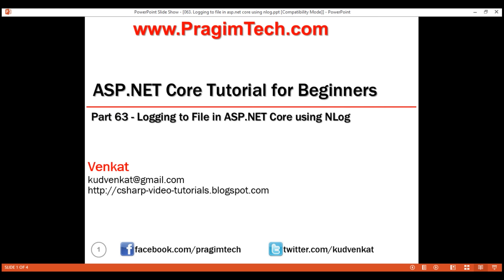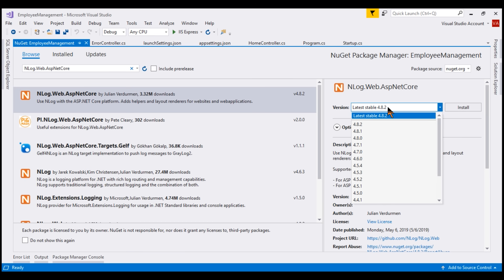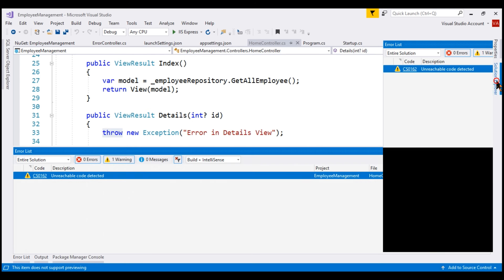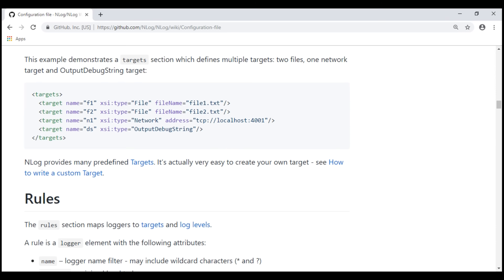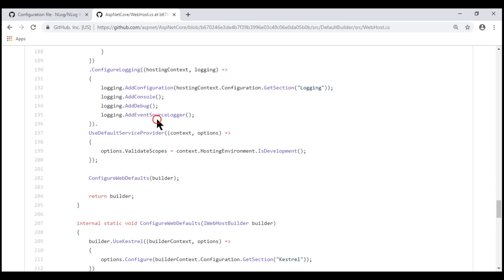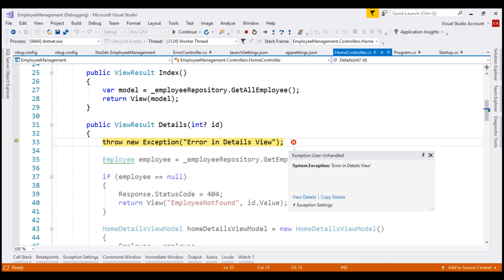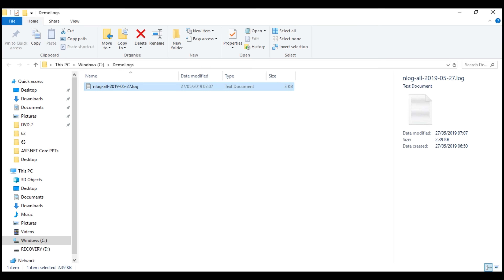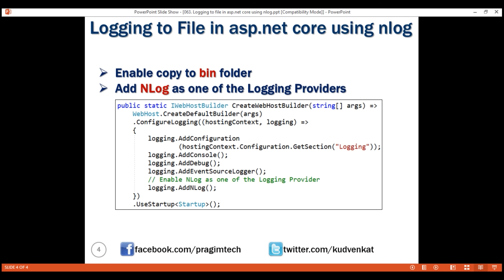Logging to file in asp net core using nlog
In this video we will discuss how to log to a file in ASP.NET Core using NLog.

ASP.NET Core supports several third-party logging providers like the following
NLog
Serilog
elmah
Sentry
JSNLog

If we know how to work with one of the third-party logging providers, working with the other's is similar.

To use NLog in ASP.NET Core

Step 1 : Install NLog.Web.AspNetCore nuget package

Once the NLog package is iinstalled, you will see the PackageReference included in the .csproj file

Step 2 : Create nlog.config file

Create nlog.config file in the root of your project. Please use the configuration available at the following link.

Step 3 : Enable copy to bin folder

Right click on nlog.config file in the Solution Explorer and select Properties. In the Properties window set
Copy to Output Directory = Copy if newer

Step 4 : Enable NLog as one of the Logging Provider

In addition to using the default logging providers (i.e Console, Debug & EventSource), we also added NLog using the extension method AddNLog(). This method is in NLog.Extensions.Logging namespace.

public class Program
    public static void Main(string[] args)

    public static IWebHostBuilder CreateWebHostBuilder(string[] args) =]
        WebHost.CreateDefaultBuilder(args)
        .ConfigureLogging((hostingContext, logging) =]
            logging.AddConfiguration(hostingContext.Configuration.GetSection("Logging"));
            logging.AddConsole();
            logging.AddDebug();
            logging.AddEventSourceLogger();
            // Enable NLog as one of the Logging Provider
            logging.AddNLog();

If you want only NLog as the logging provider, clear all the logging providers and then add NLog.

        WebHost.CreateDefaultBuilder(args)
        .ConfigureLogging((hostingContext, logging) =]
            // Remove all the default logging providers
            logging.ClearProviders();
            logging.AddConfiguration(hostingContext.Configuration.GetSection("Logging"));
            // Add NLog as the Logging Provider
            logging.AddNLog();

Next video : Control what is logged using the LogLevel configuration setting.